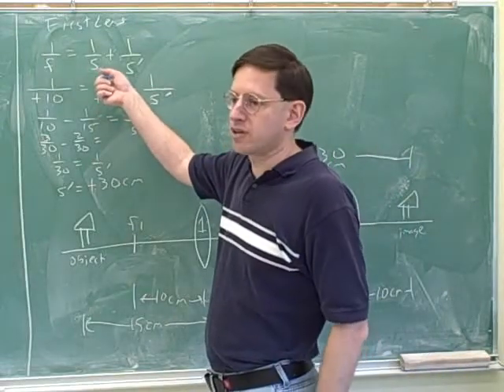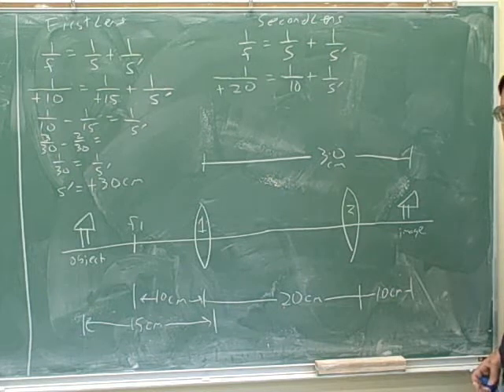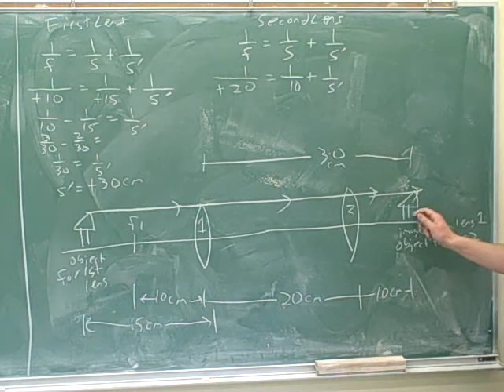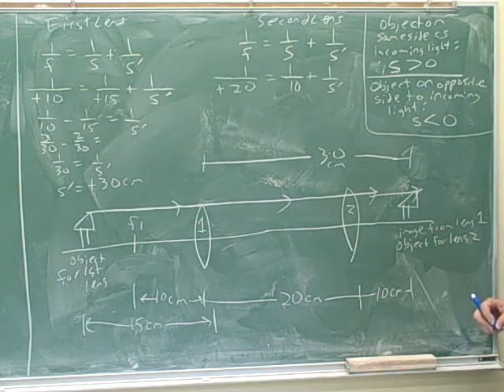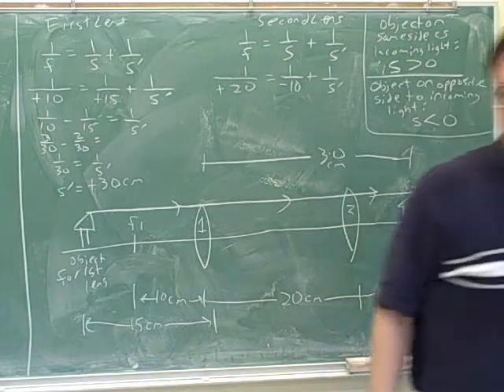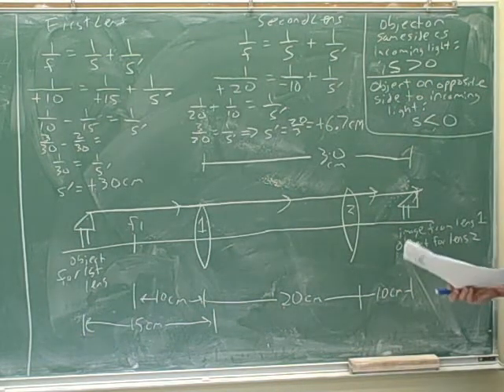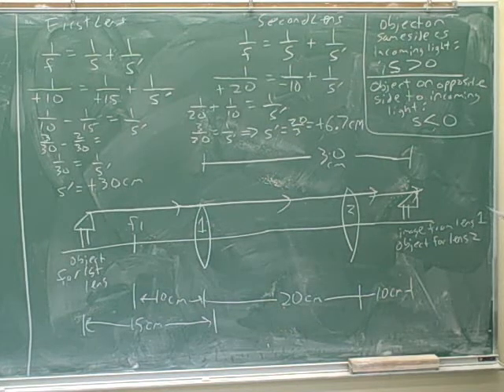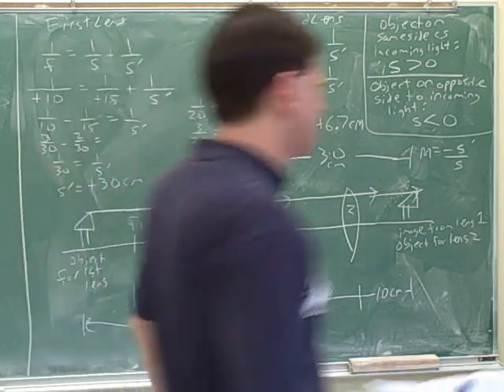Intensity of EM waves. Multiple lenses (6)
Physics: Power, intensity, and radiation pressure from electromagnetic waves; the Poynting vector. A multiple lens problem. An eye problem. A contact lens problem

(2) Continued. Radiation pressure
(3) A problem involving intensity and radiation pressure. The Poynting vector
(4) Continued
(5) A multiple lens problem
(6) Continued
(7) Continued
(8) Continued
(9) An eye problem
(10) A contact lens problem